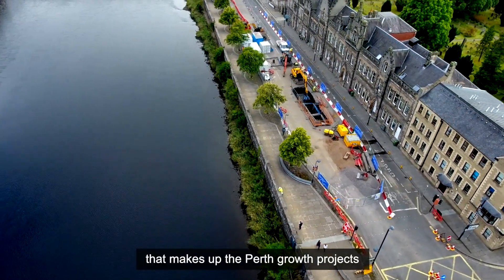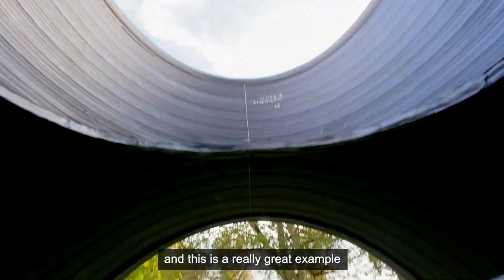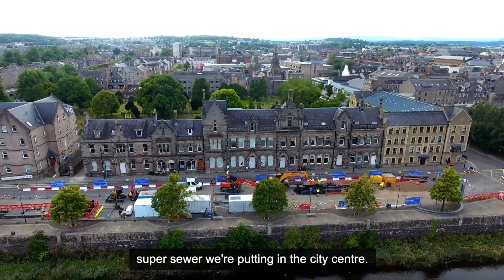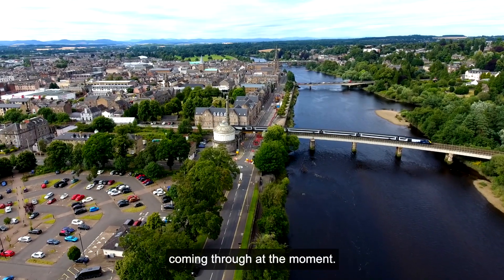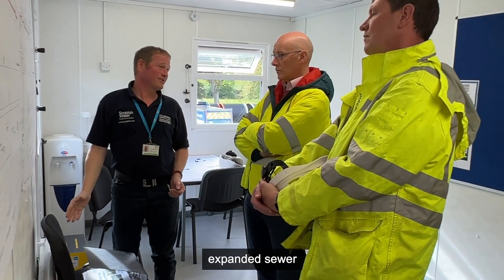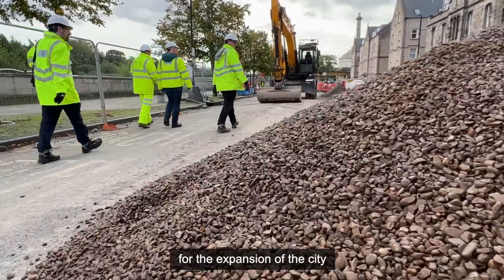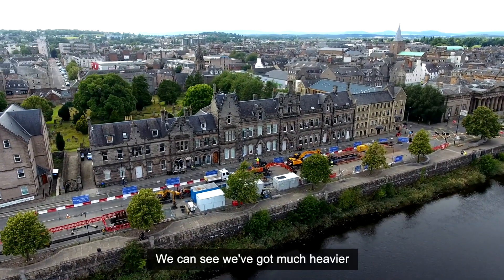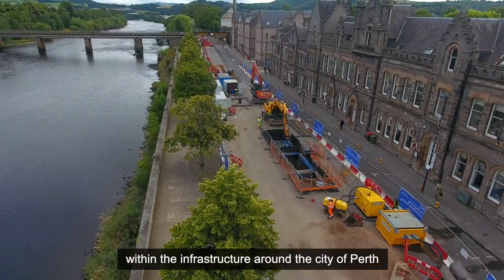Perth Super Sewer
Perth's £107m 'Super Sewer' is taking shape, helping flood prevention and building for future population growth.
Local MSP, John Swinney, visited our River Tay site to see the innovative, steel-reinforced composite pipes going in.
See the scale of these pipes! 😮
WATCH! 🎥 🎬
Drone footage: Paul Milligan / CWA